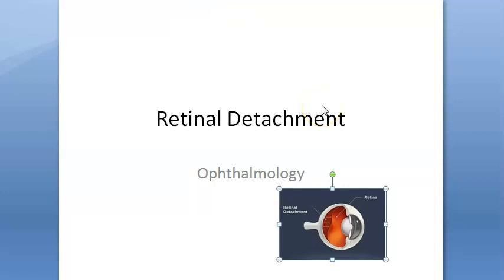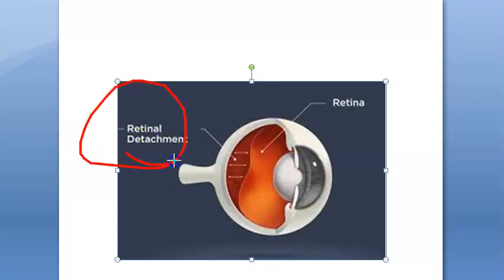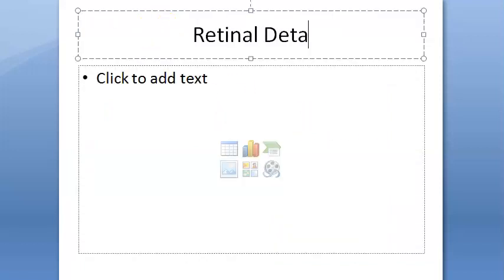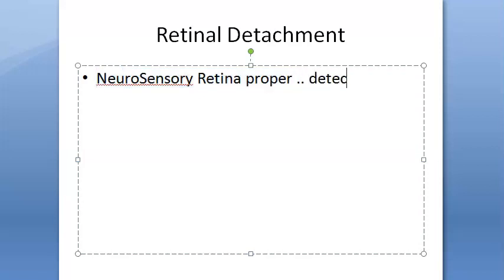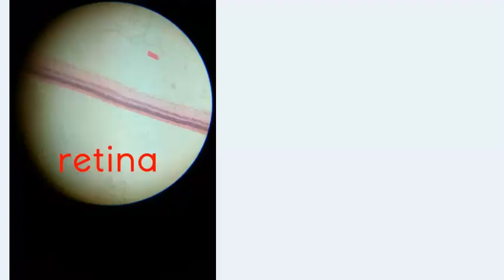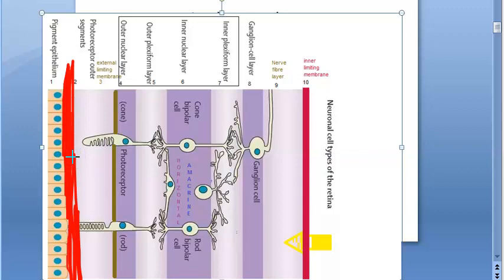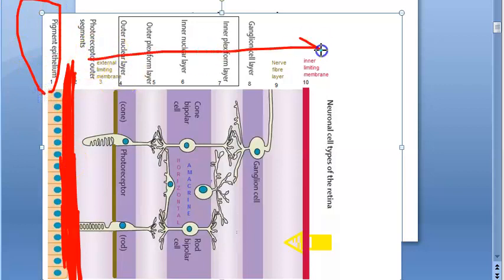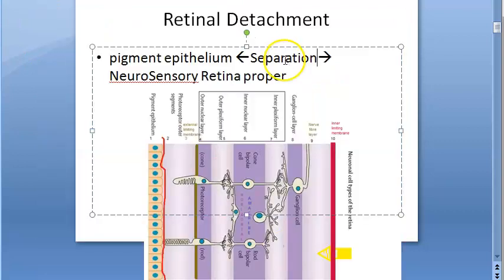Ophthalmology 307 Retinal Detachment What is Separation Retina Layers Histology Microscopy Anatomy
1:07 Histology of Retina
1:40 Layers of Retina
Basics How Why